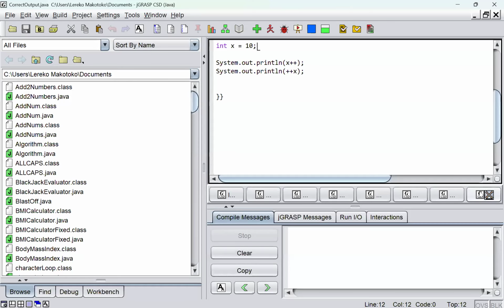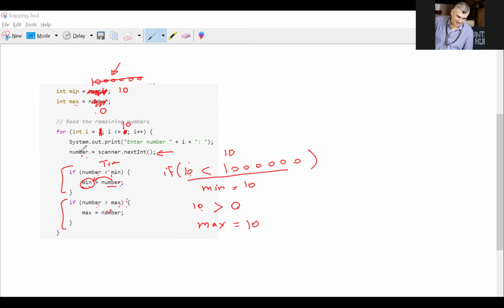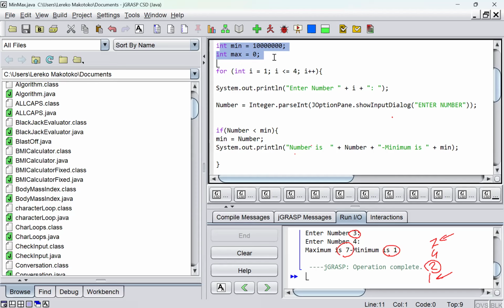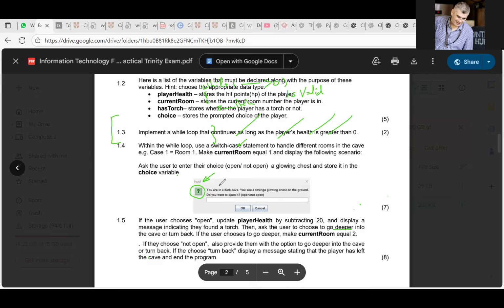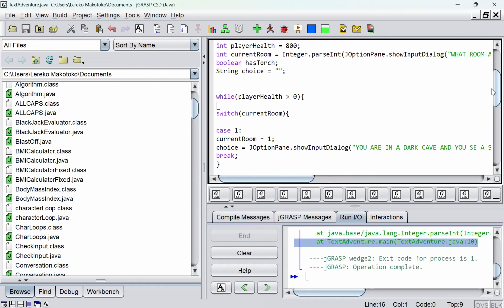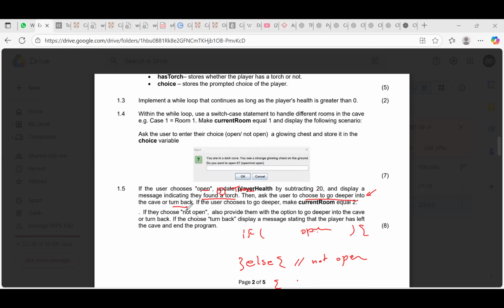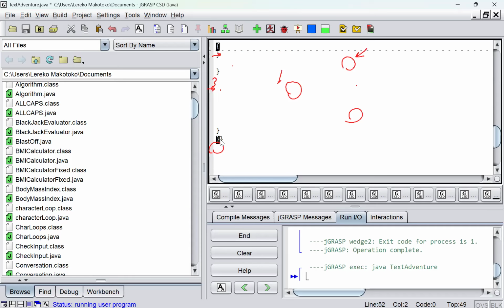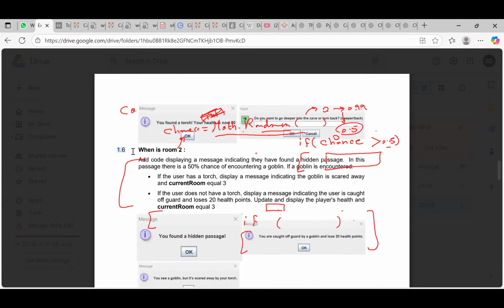Class 21 | lereko